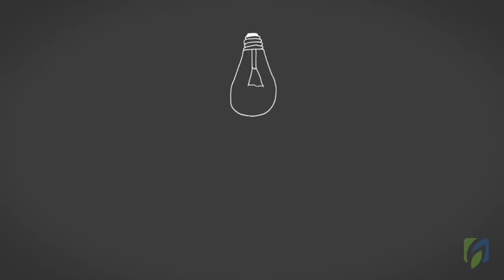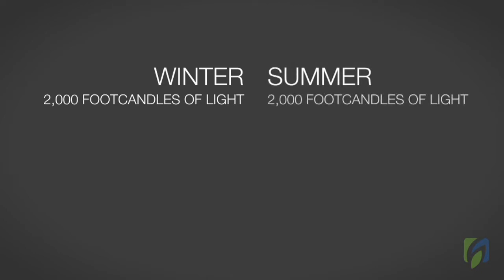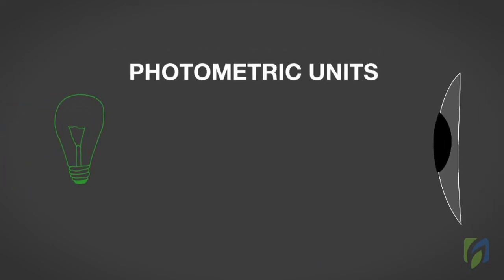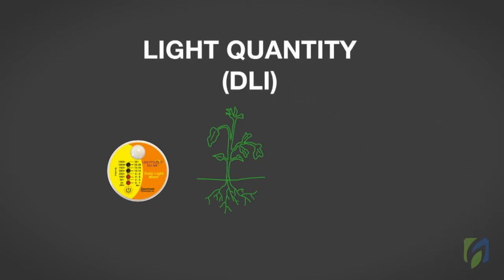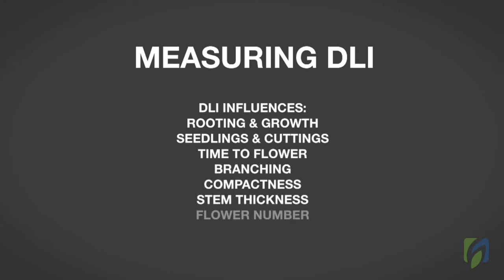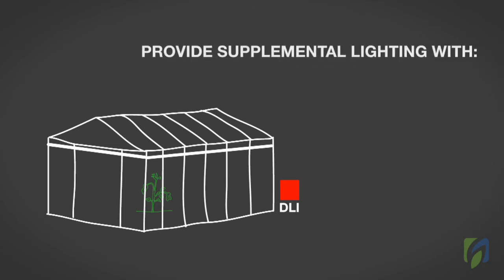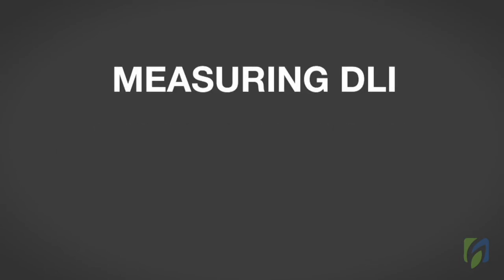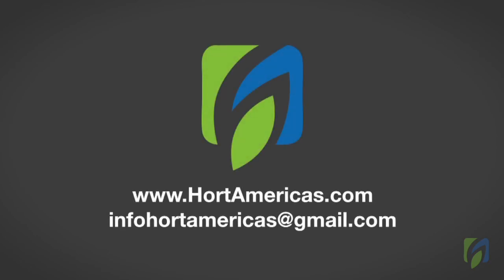Hort Light Quantity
Understanding light is an important skill for commercial greenhouse, hydroponic and horticulture professionals to master. Whether one is using natural sunlight or artificial light (supplemental light) from high pressure sodium, fluorescents or LEDS (Led growlights) all light sources will have a few key features that allow a commercial grower to optimize plant production.
Those are: Light Intensity, Light Quality and Lighting Duration
This video will focus on Light Quantity.